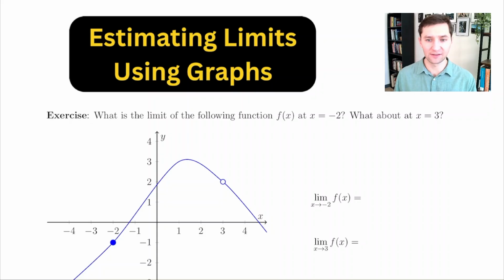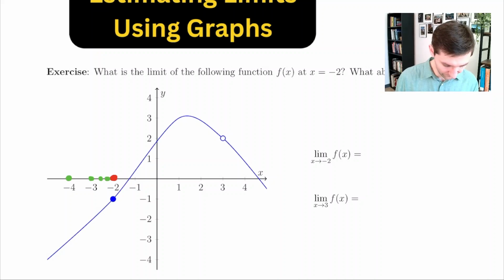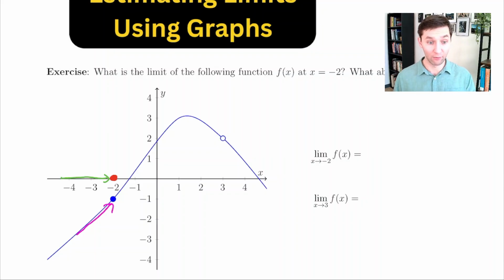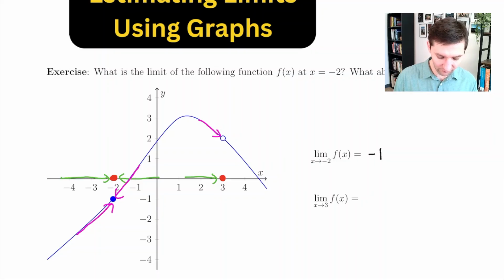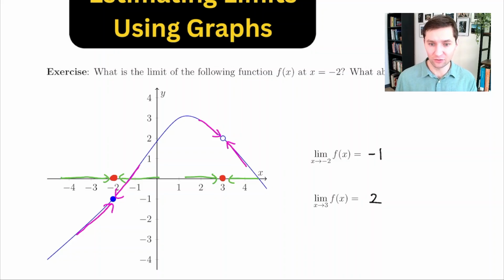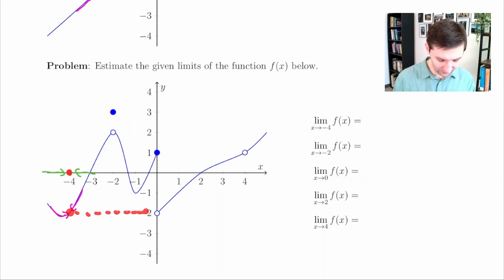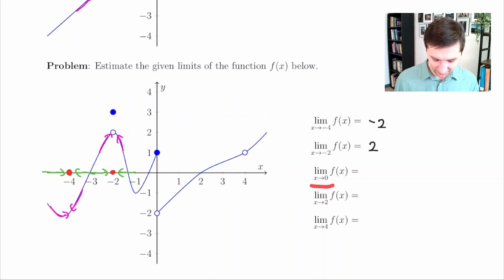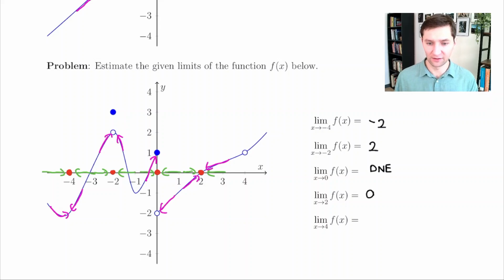Estimating Limits Using Graphs (old version)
In this video, you will learn how to estimate limits using graphs.